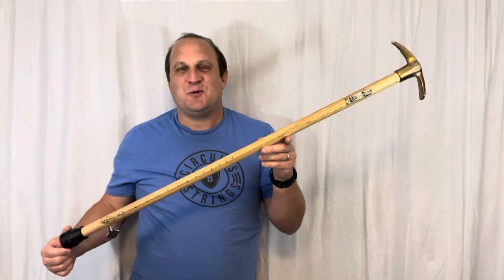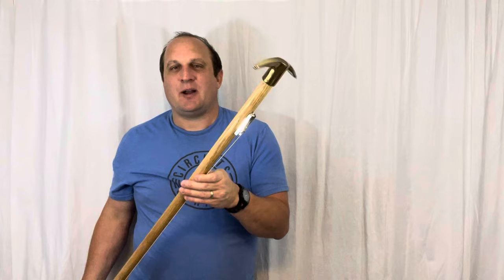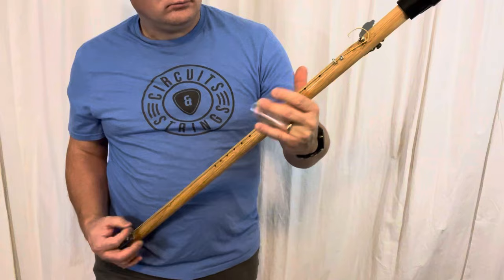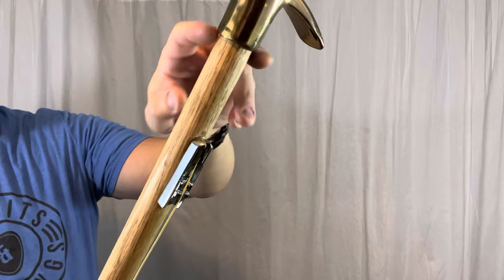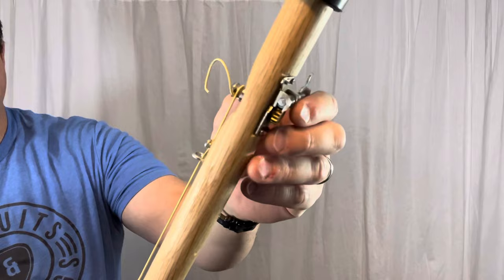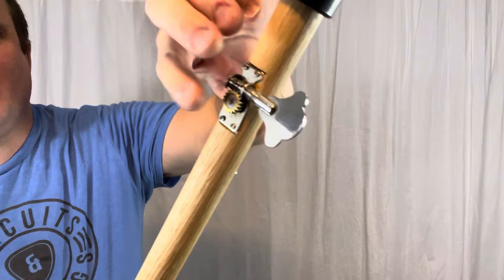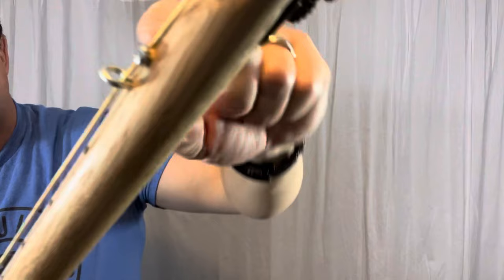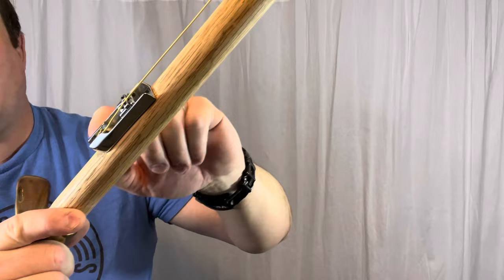Walking Cane One String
Playing and talking about my walking cane one string instrument.